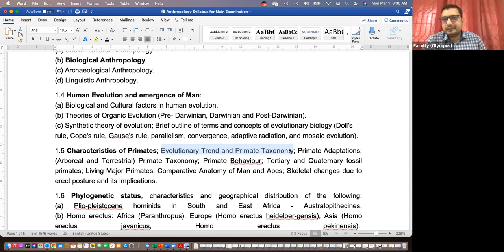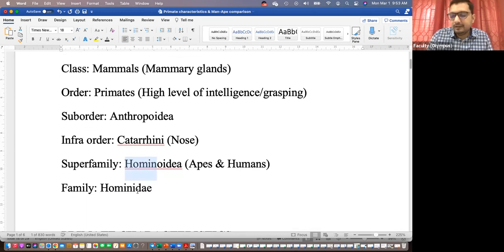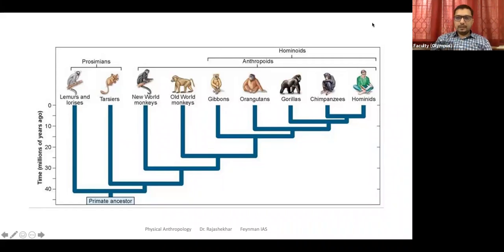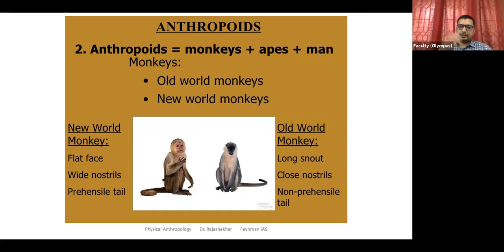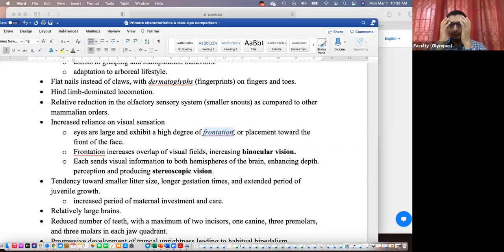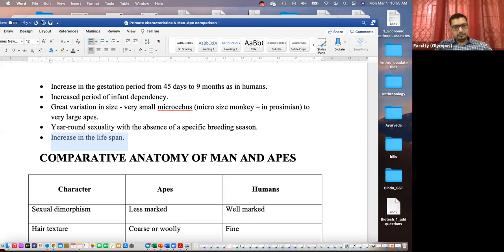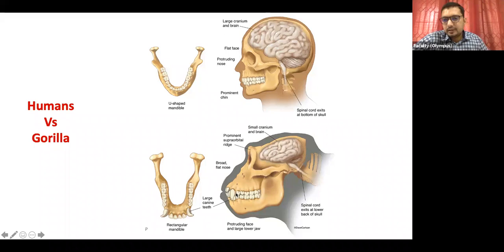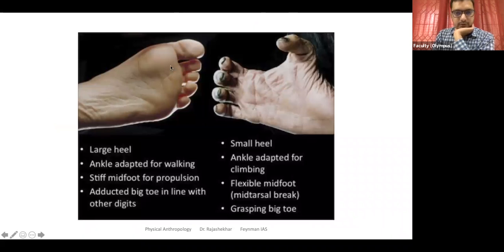Physical Anthropology (46)/ Unit 1.5/ Lecture 1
Unit 1.5: Primate classification, human's position, characterstics, Human-ape comparison